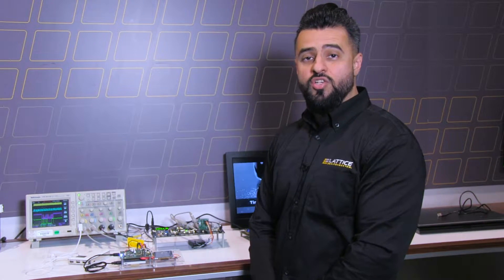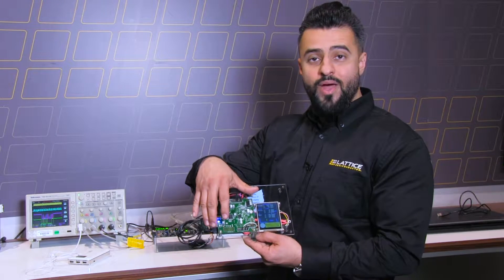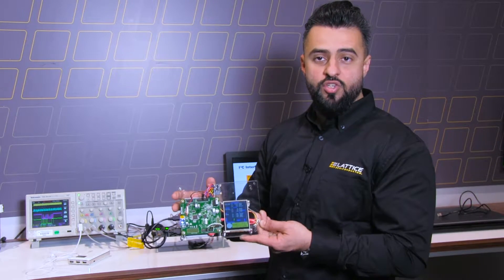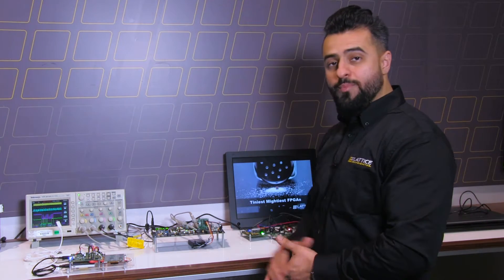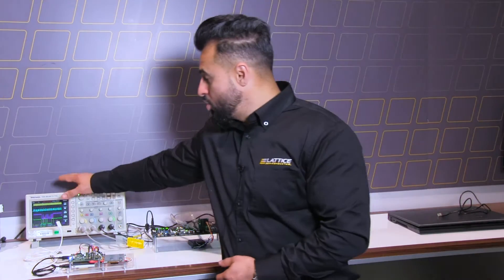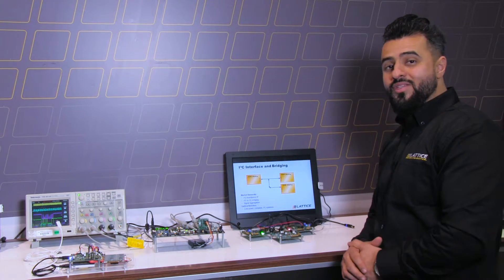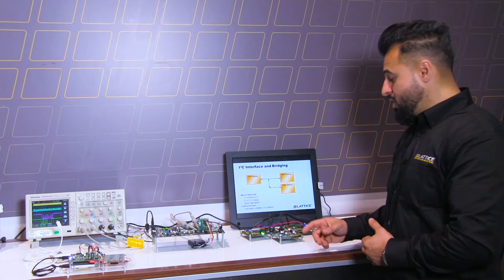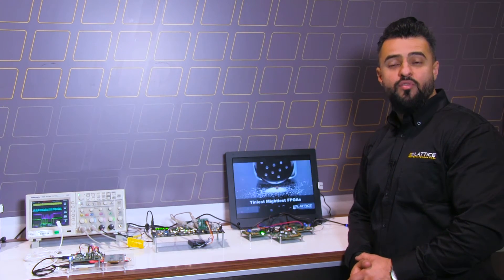Signal Aggregation Solutions with Lattice iCE40 FPGAs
The iCE40 UltraPlus is the world’s smallest FPGAs with enhanced memory & DSPs for reduced system cost, lower power consumption & faster time-to-market. Our sensor data fusion with embedded RISC-V and multi-sensor aggregation demos show why iCE40 UltraPlus  is a must for your next consumer device.